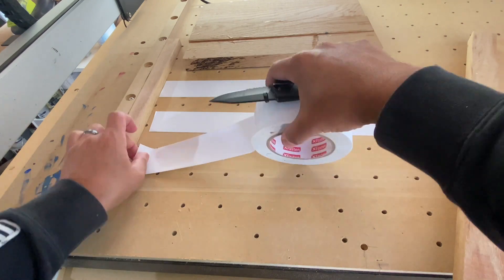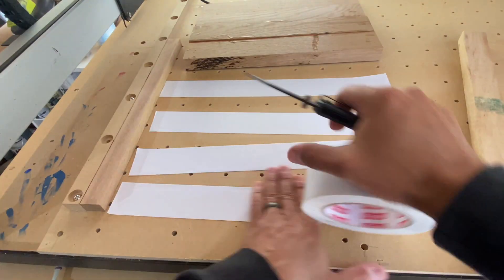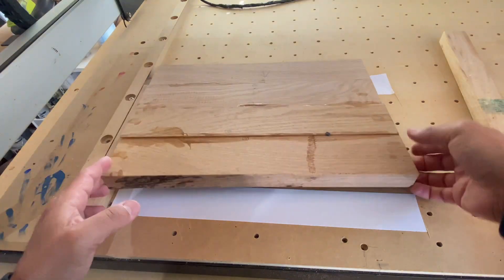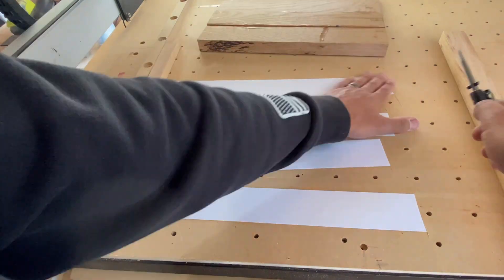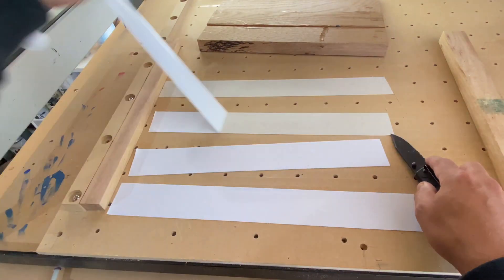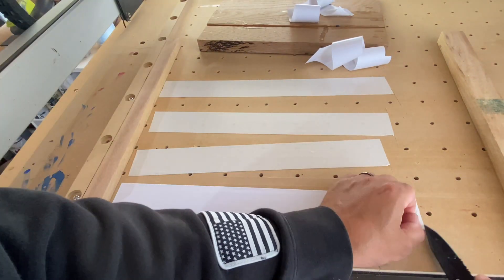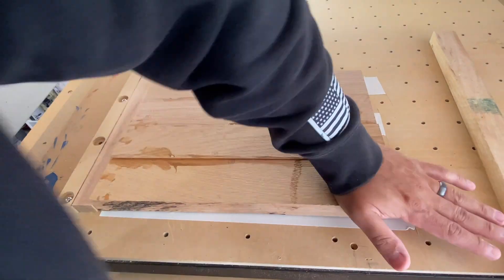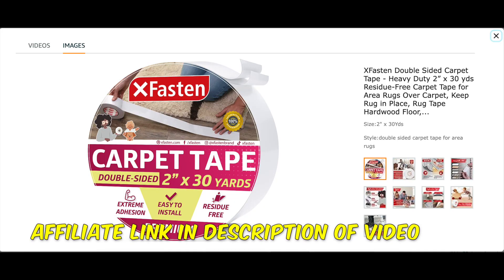CNC Hold Down Method: The BEST Double Sided Tape!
MUST HAVE ITEMS:
- 20ft Cable for Shapeoko to Computer